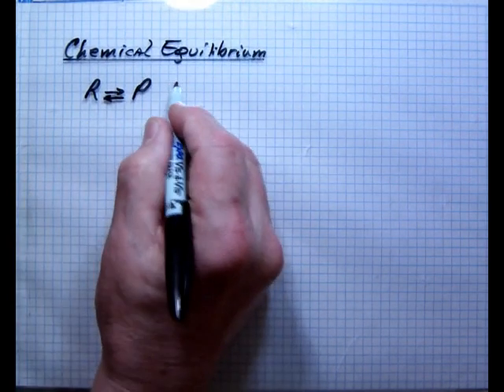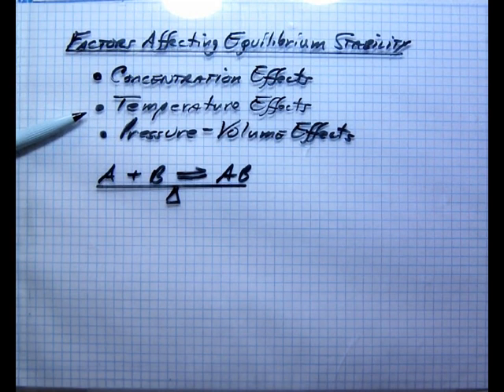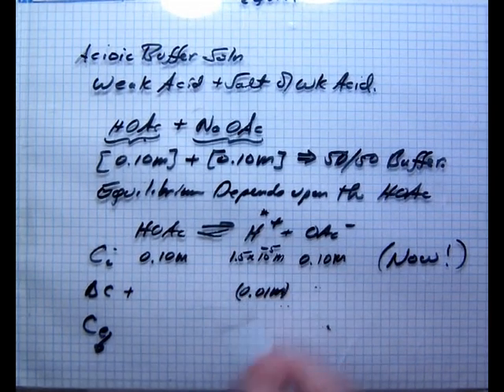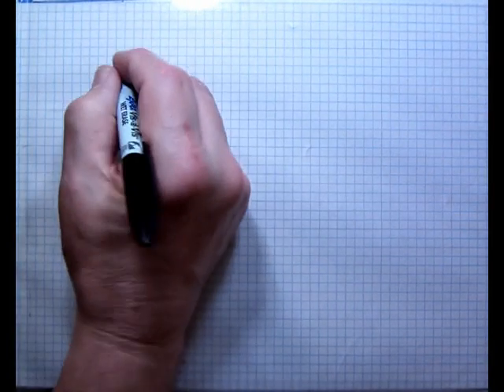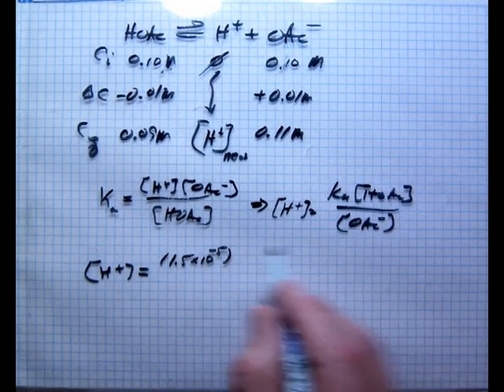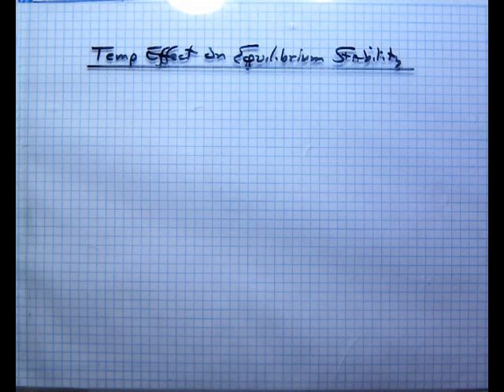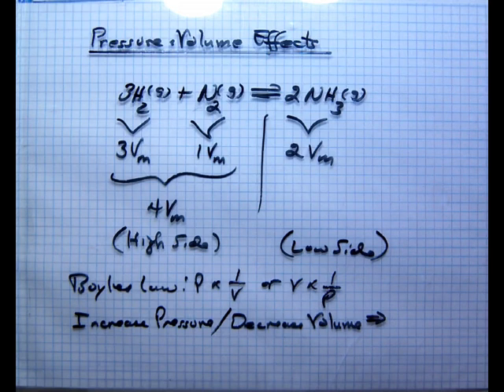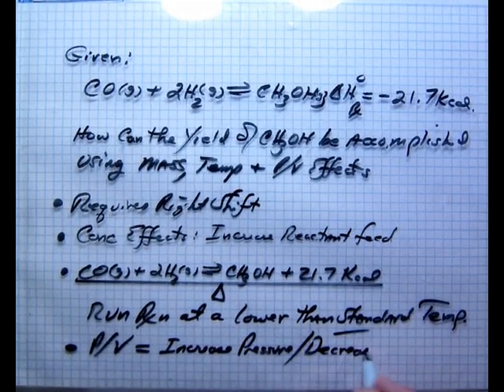3 LeChatelier's Principle